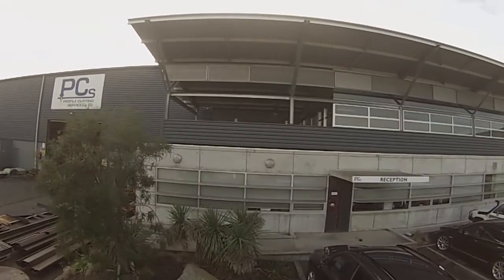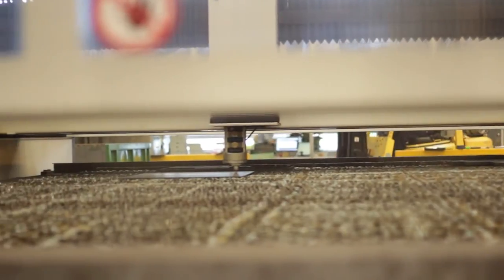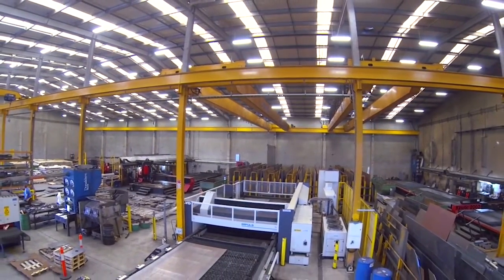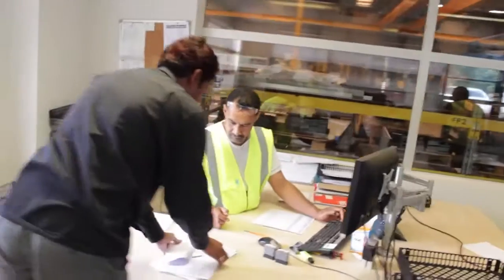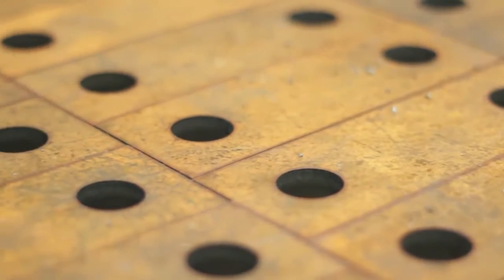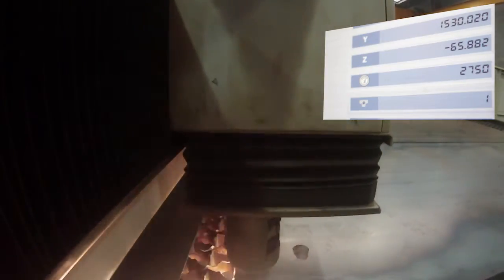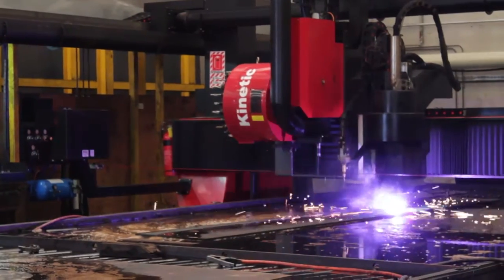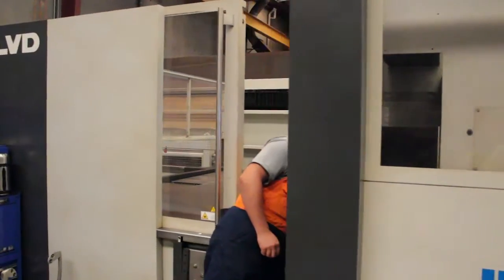LVD IMPULS GWB Machine Tools AUSTRALIA & NEW ZEALAND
Profile Cutting Service, from New Zealand tells us about their recent purchase- an Impuls laser cutting machine from  LVD and GWB Machine Tools.

LVD IMPULS GWB Machine Tools offers a comprehensive range of cutting systems, whether you need a cost-effective machine or a more sophisticated automated solution.

LVD IMPULS  is POWERFUL LASER CUTTING FOR HEAVY-DUTY APPLICATIONS

Combines flexibility, ease of use and high capacity
Ideal for heavy-duty applications with large 6000 x 2000 mm sheet capacity
Flat plate processing up to 25 mm (1') mild steel, 15 mm (0.600") aluminum, and 20 mm (0.750") stainless steel
NC focus control for rapid changeover times and optimised cutting
Standard configuration with two flat shuttle tables allows the user to load/unload one table while the machine processes parts on the other table
Time-saving quick set-up features
Unique constant beam length system eliminates the divergence of the beam, ensuring identical results over the entire cutting area, at optimal speeds, with superior edge quality
Integrated LVD -- Fanuc machine, control, laser source and motor drive package
Key Options:

Plasma detection feature
Choice of 4 or 6 kW laser sources
CADMAN-L 3D offline software